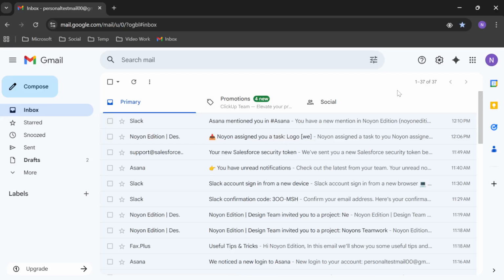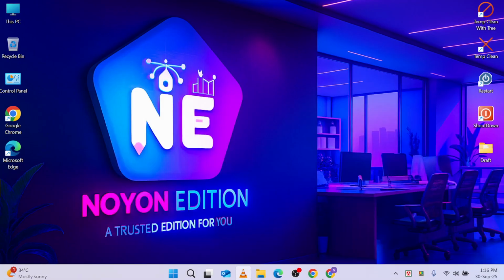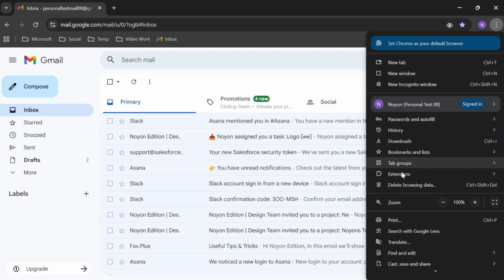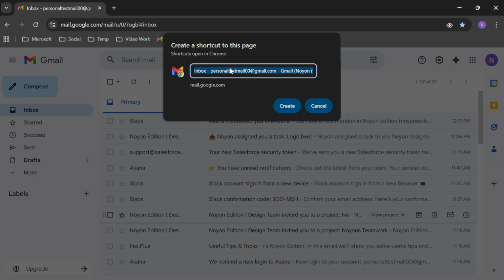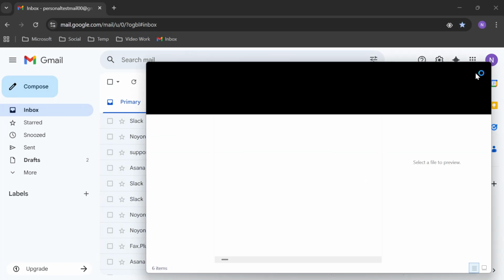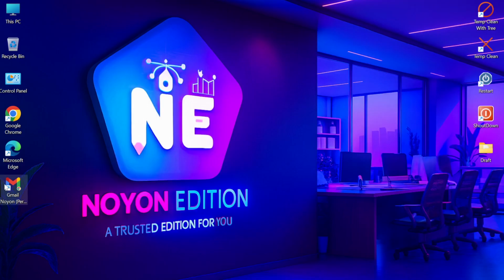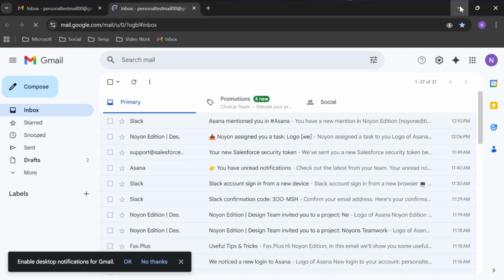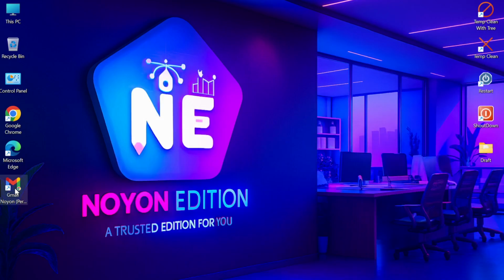How To Create a Gmail Desktop App in Windows 10 - 2025 (Easy Guide)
How To Create a Gmail Desktop App in Windows 10
In this video, you’ll learn how to create a Gmail desktop app in Windows 10 step by step. Whether you want quick access to your inbox, faster email management, or a simple Gmail shortcut on your desktop, this guide will show you an easy way to set it up. We’ll cover creating a Gmail shortcut using Google Chrome, pinning Gmail to the taskbar, and customizing it just like a regular desktop app. By the end, you’ll have Gmail opening directly from your Windows desktop with just one click. Perfect for productivity, email management, and anyone looking to save time on Windows 10.